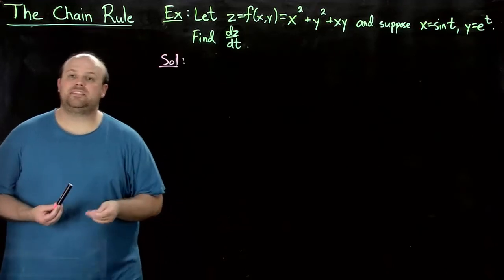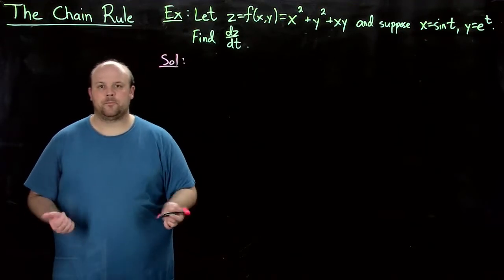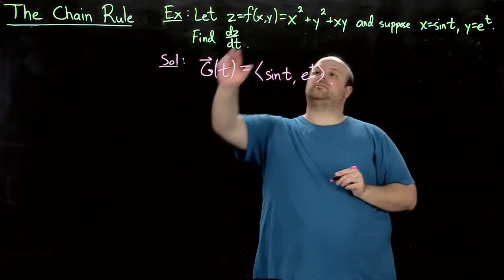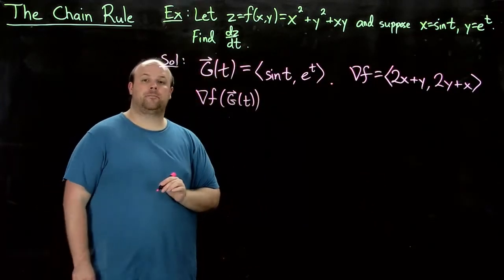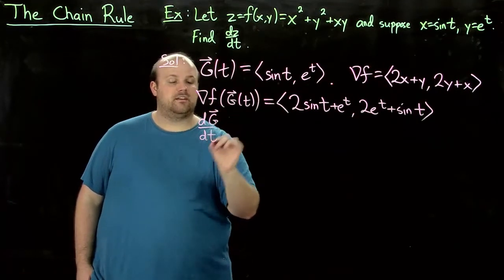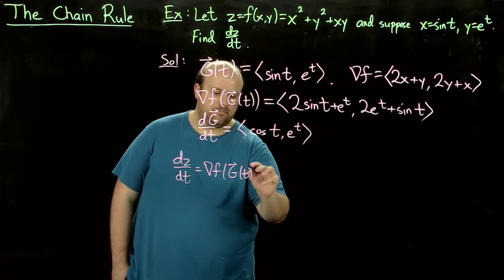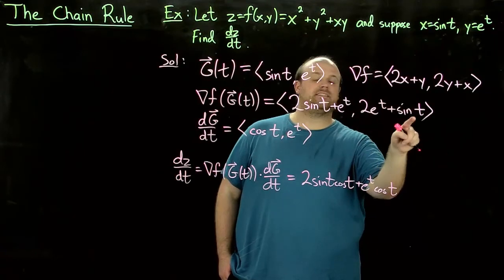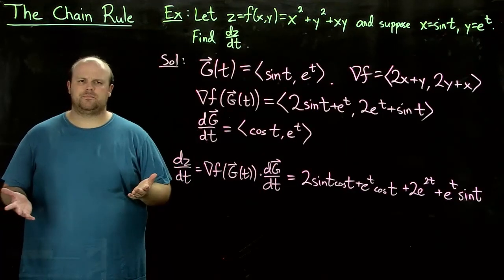4 Chain Rule Example A